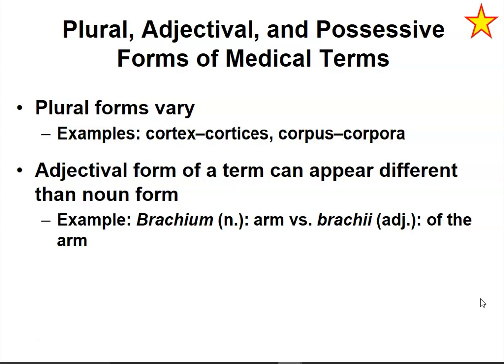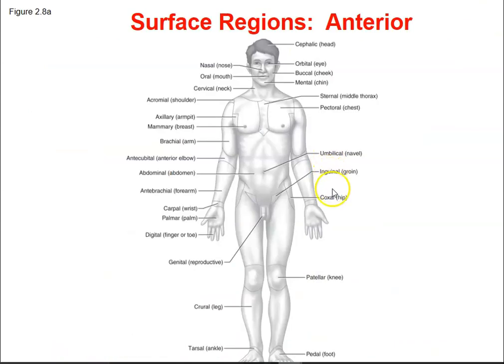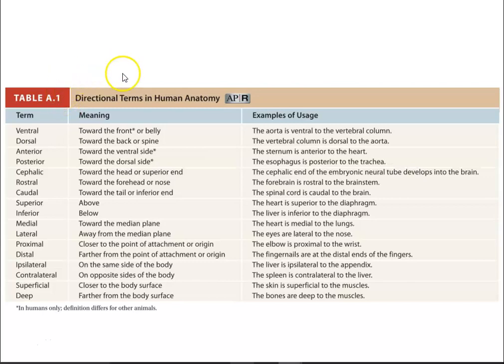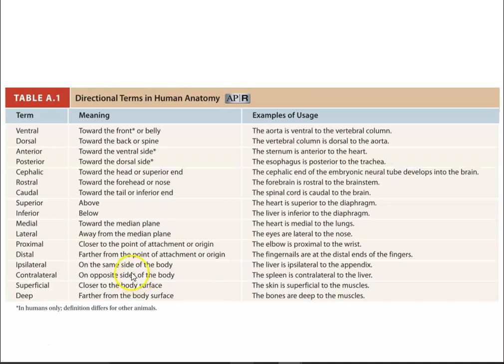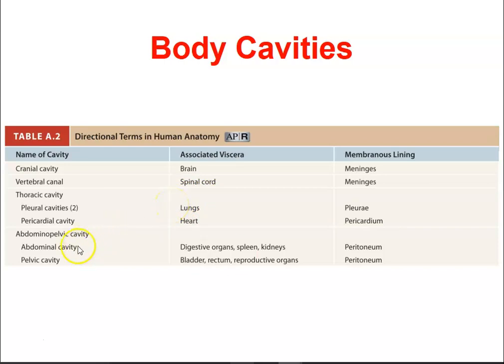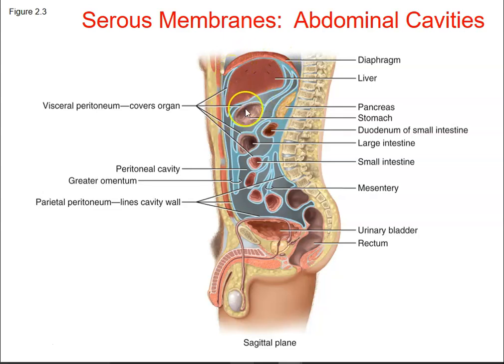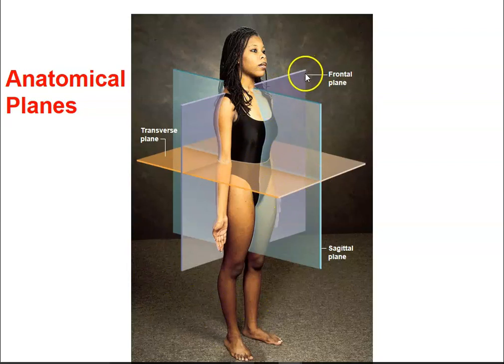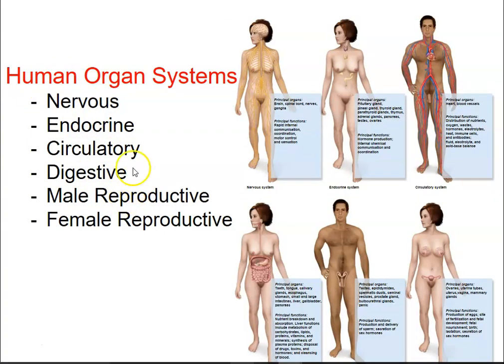Lab 1 Intro to A&P